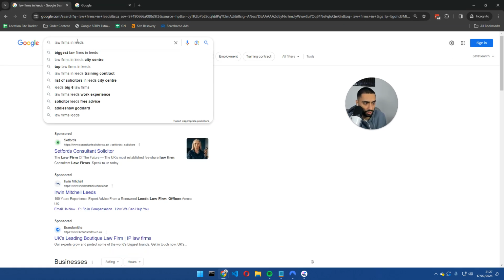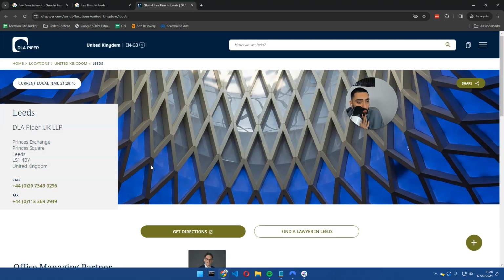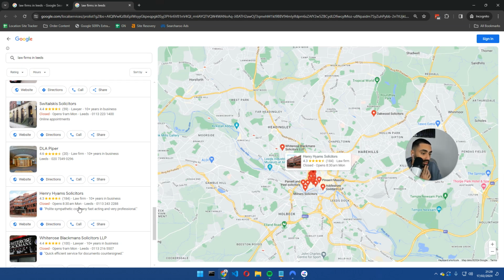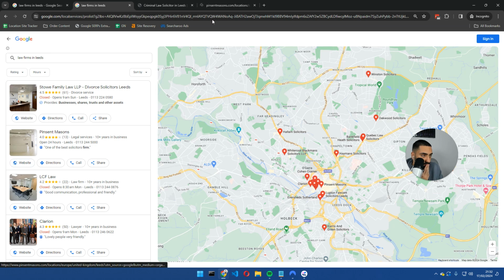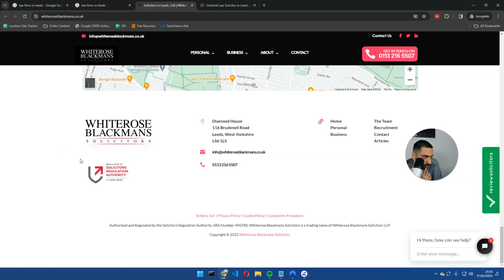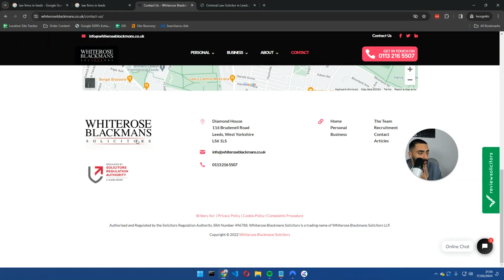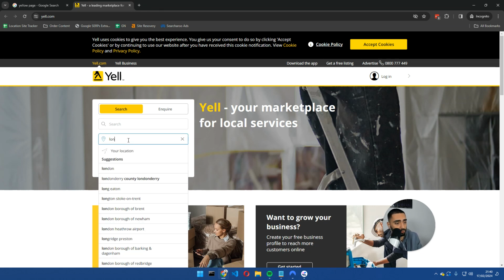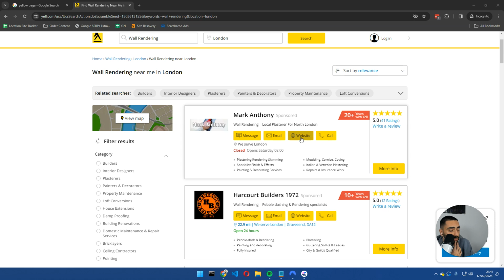Getting More SEO & Lead Generation Clients For Your Agency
Today, I show you guys how I get more Lead generation clients; this strategy can be applied to web design clients, SEO clients, and more.

Chapters For This Video:
0:00 - Introduction
0:02 - Overview of Lead Generation and SEO Client Acquisition
0:18 - Researching Law Firms in Leeds
1:28 - Identifying Potential Clients
2:09 - Contacting Smaller Firms
3:50 - Example: JD Solicitors
4:59 - Crafting an Effective Pitch
5:48 - Example: LinkedIn Outreach
6:50 - Evaluating Firm Size and Need
7:26 - Reaching Out to Medium-Sized Firms
8:39 - Identifying Firms Without Marketing Teams
9:35 - Example: Another Potential Client
10:19 - Changing the Location: USA Example
10:55 - Chiropractors in Miami
12:19 - Crafting a Pitch for Chiropractors
13:16 - Using the PPC Strategy
14:08 - Example: Plumbers in Wyoming
15:25 - Pitching SEO to PPC Advertisers
16:08 - Using the Yell Strategy
17:20 - Identifying Sponsored Listings
18:00 - Conclusion